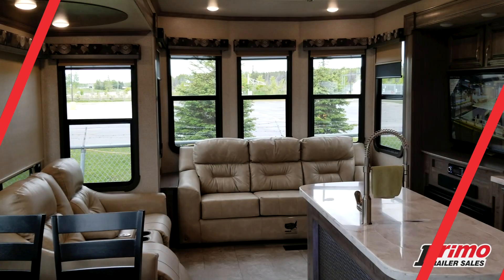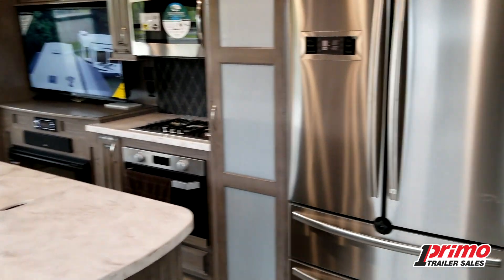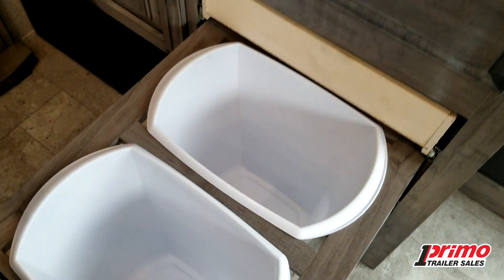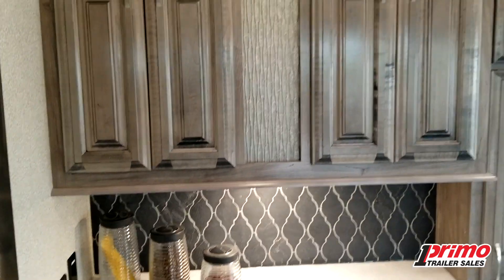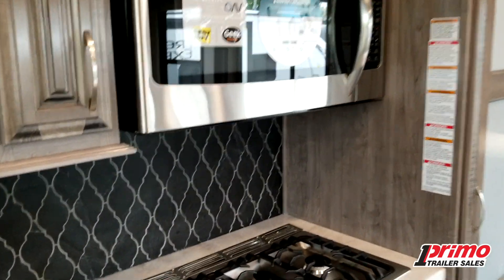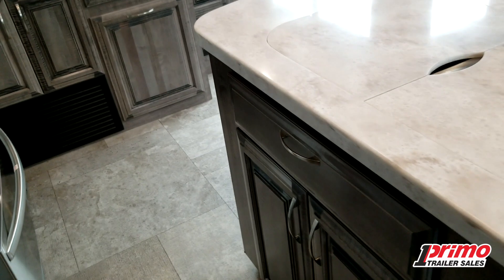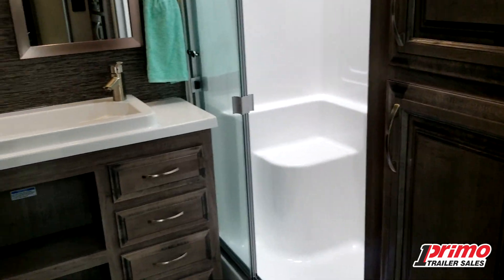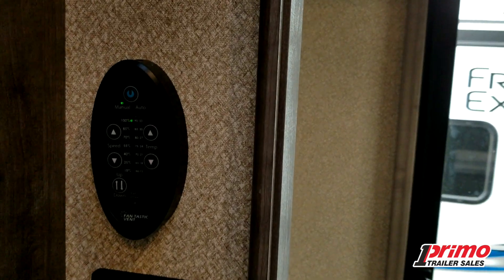Cedar Creek Cottage Park Model by Forest River 40CR20 Interior @ Ottawa's #1 RV Dealer Primo Trailer